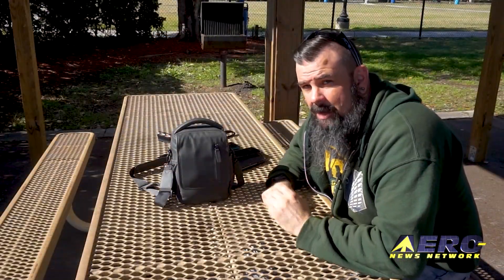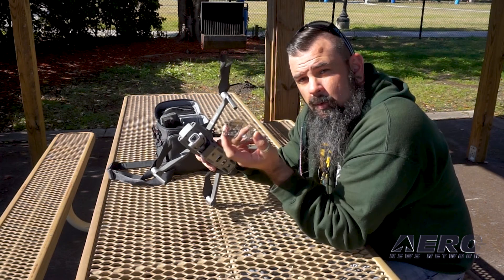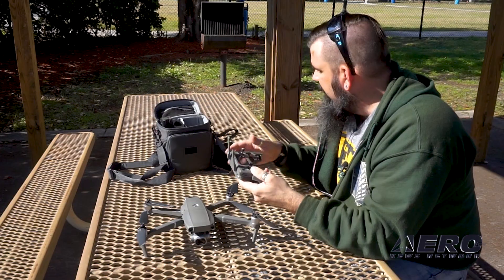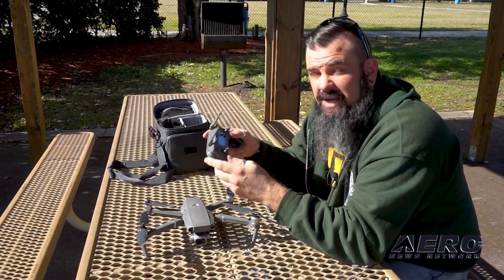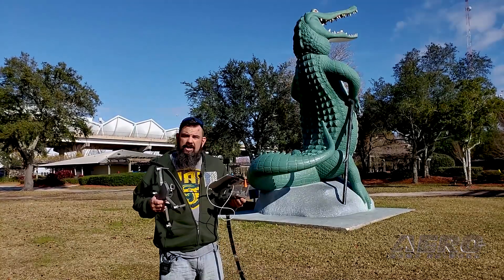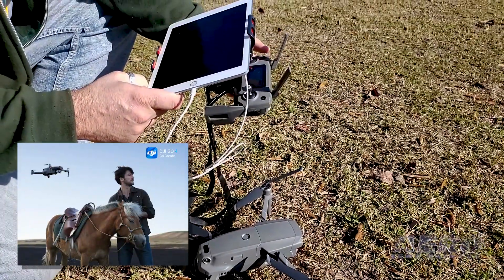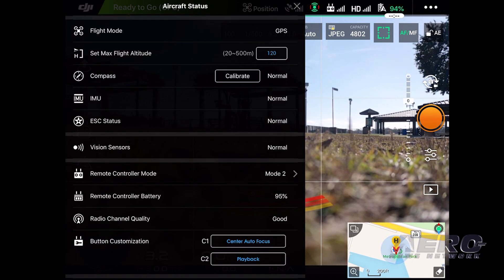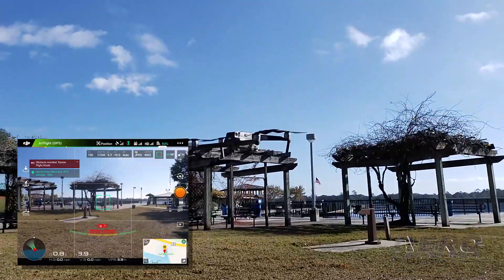Aero-TV: DJI’s Mightiest Mavic – ANN Reviews The Mavic 2 Pro (Part 2)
Lots Of Features Packed Into A Compact Platform

We bring you the second part of Aero-News drone expert KC Sealock’s DJI Mavic 2 Pro drone review.

According to DJI, The Mavic 2 is "the most advanced DJI camera drone ever built, designed for professionals, aerial photographers and content creators. Incorporating the iconic folding design of the world's most popular Mavic Pro, the Mavic 2 is a powerful platform with new gimbal-stabilized cameras and advanced intelligent features like Hyperlapse and ActiveTrack for easier and more dynamic storytelling. With an impressive flight time of up to 31 minutes and a more stable video transmission system, Mavic 2 delivers the optimal flight experience for capturing epic shots."

Housing a 1-inch CMOS sensor with a 10-bit Dlog-M color profile, the camera captures four times as many levels of color per channel compared to Mavic Pro to provide maximum flexibility for photo and video editing. The Mavic 2 Pro can capture 20-megapixel aerial shots with utmost color accuracy using Hasselblad's unique Hasselblad Natural Color Solution (HNCS) technology, while an adjustable aperture from f/2.8-f/11 provides more control across a wide variety of lighting conditions. With 4K 10-bit HDR support, the Mavic 2 Pro can be plugged into a 4K TV with HLG and will play back footage with the right color tones.

What did KC think? Check out the video to find out.

Aero-TV is a production of the Internationally syndicated Aero-News Network. Seen worldwide by hundreds of thousands of aviators and aviation adherents, ANN's Aero-TV has produced over 4500 aviation and feature programs, including well over 1500 episodes of our daily aviation news program, AIRBORNE UNLIMITED, hosted by Skylar Vanel. Now in its third decade of operation, parent company Aero-News Network, has the most aggressive and intensive editorial profile of any aviation news organization and has published over 380,000 news and feature stories since its inception -- having pioneered the online 24/7 aviation new-media model that so many have emulated.